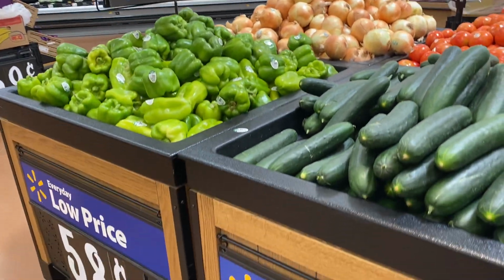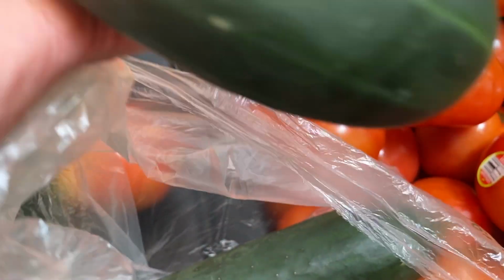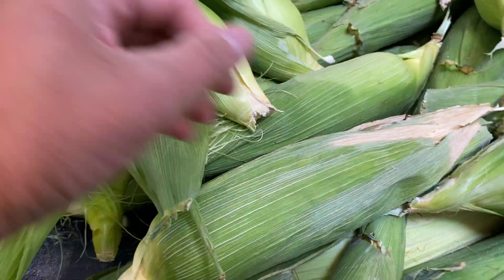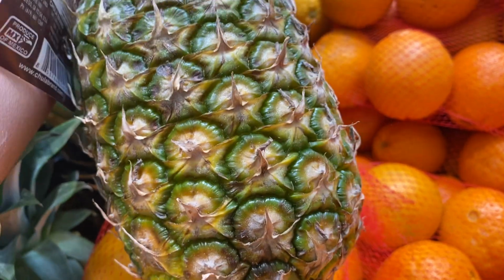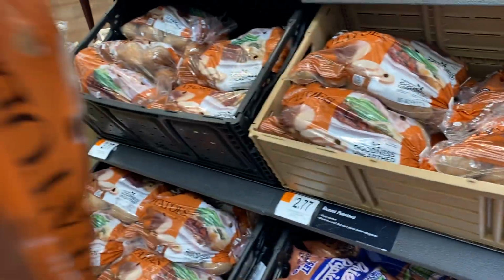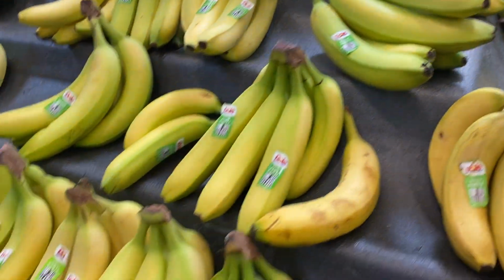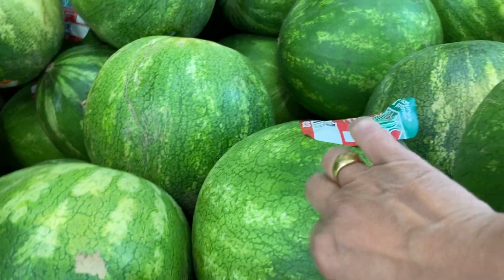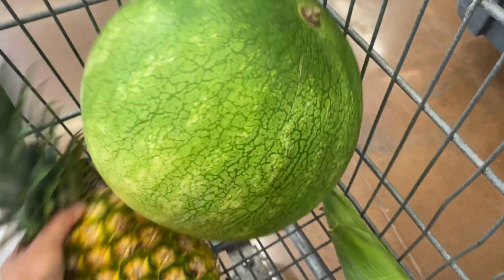Food Prices in Walmart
Food Prices are going up in America.